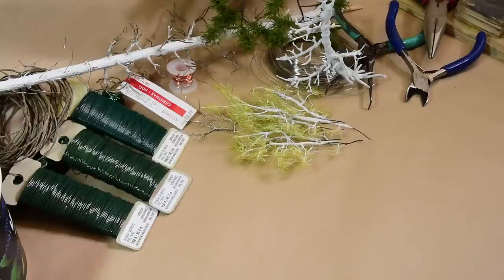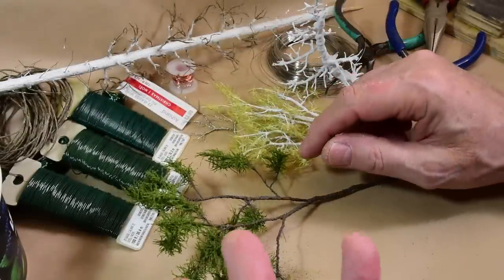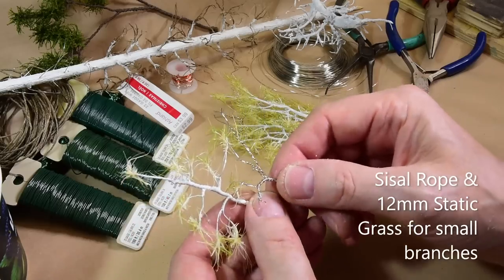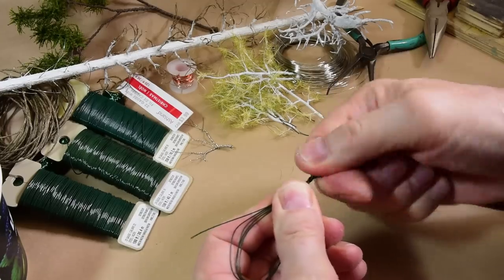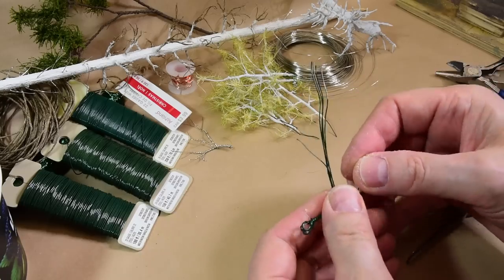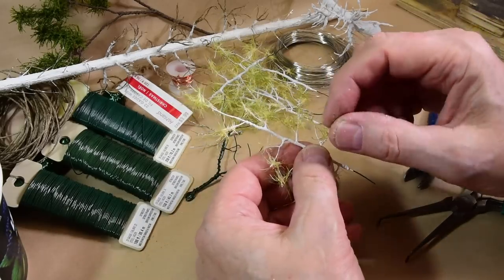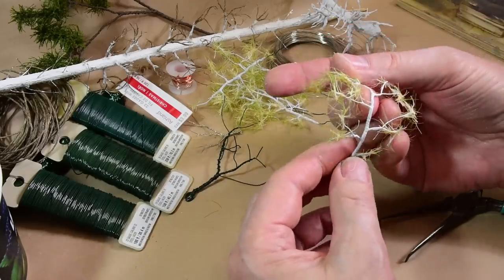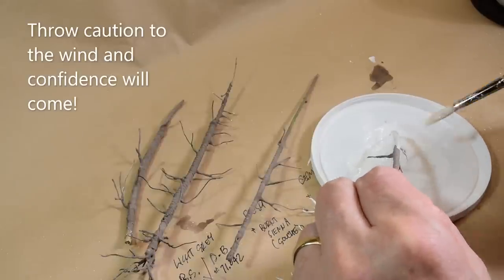Why do I Model Scale Trees? | River Road ~ Vlog # 152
Modeling a tree makes me a better modeler. A well modeled tree, coupled to support scenery, makes a layout or diorama pop more than any other scenery element in my experience. Sure, they are a challenge, but I never found the path of least resistance advances my skill set much. I would venture to say, most modelers fail to dedicate the necessary time into developing their scenery skill set, yet it seems to pay the greatest rewards.

In addition, It only takes one well modeled tree to make a dozen generic ones look great!